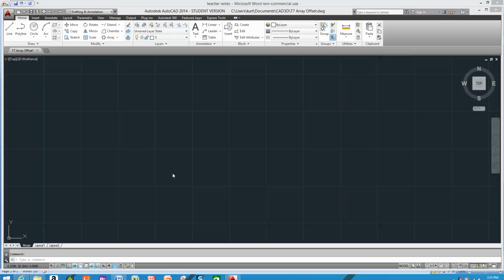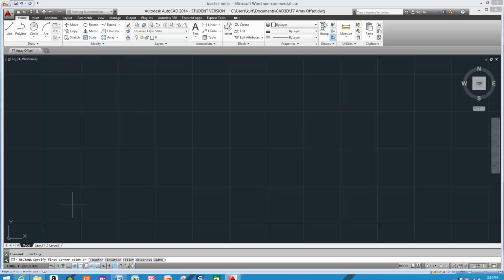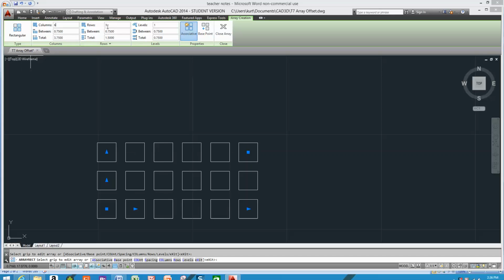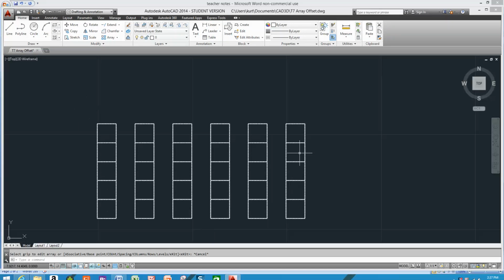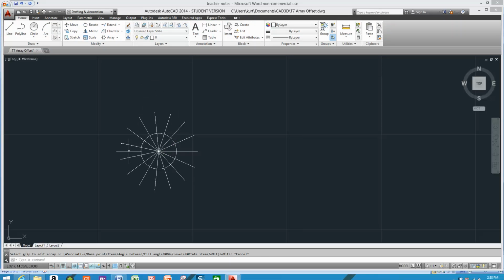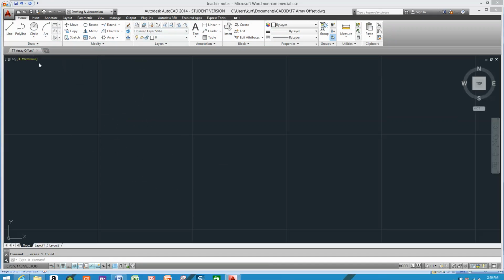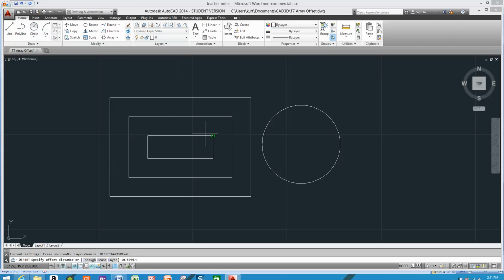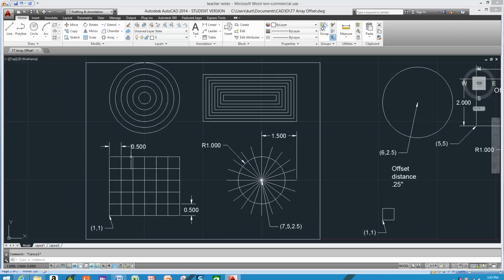T7 Offset and Array A5